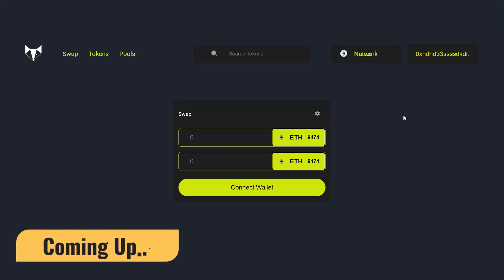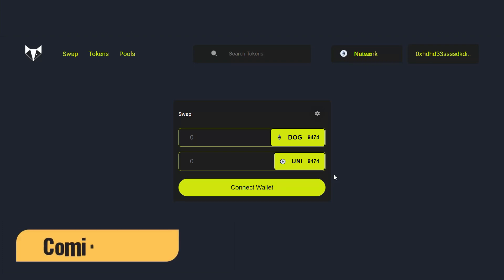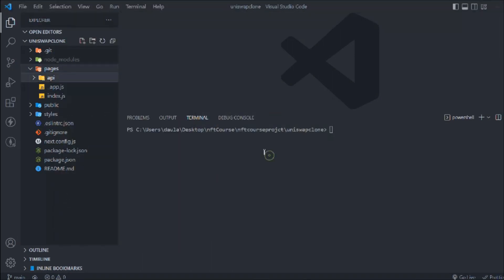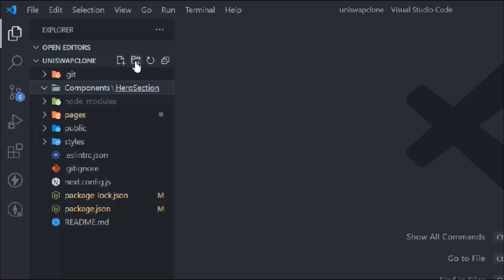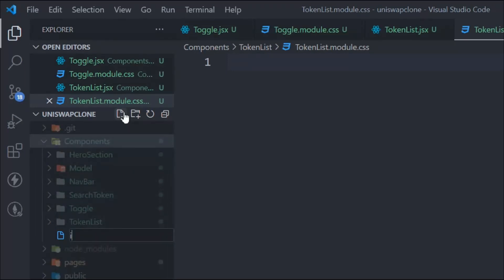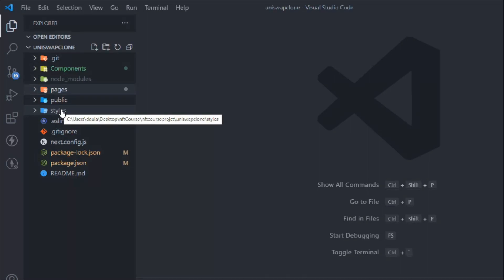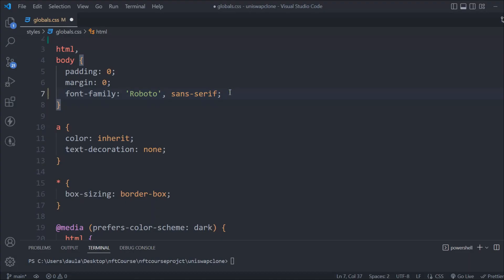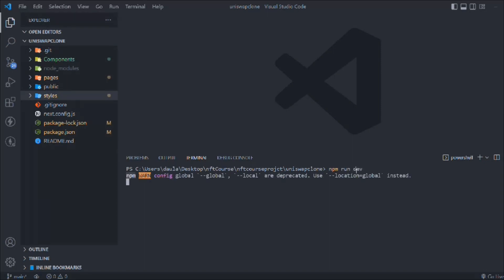Uniswap Clone Dapp Project Setup | Build (Defi) Decentralized Exchange | Defi Exchange Project 2022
Uniswap Clone Project setup

In this video, you will be setting up the Uniswap project including folder and file structure, packages installation, and creating the Next js App

Build your first ever defi exchange project to understand how defi exchange work and how you can create and build one of your

Workout Video: